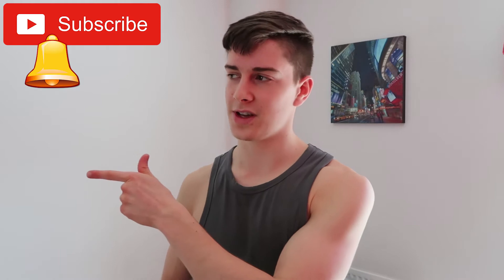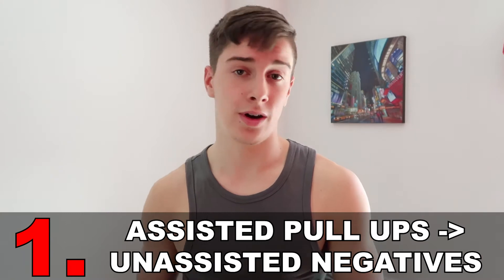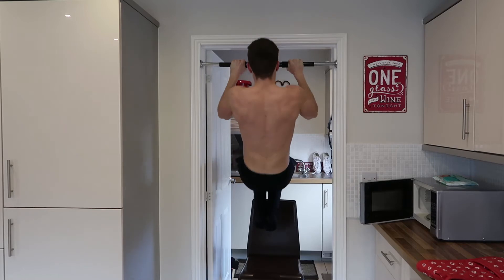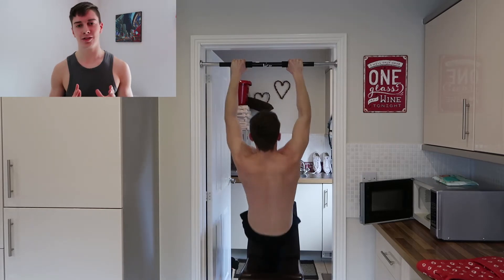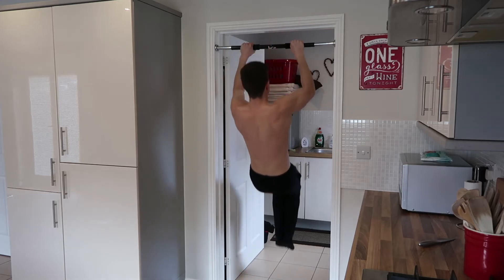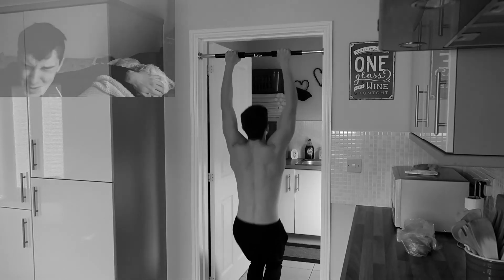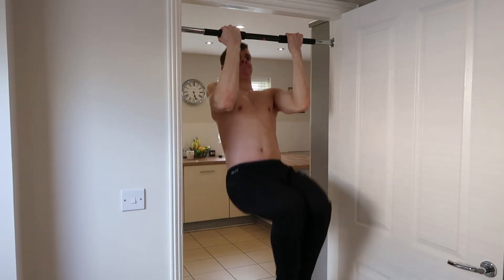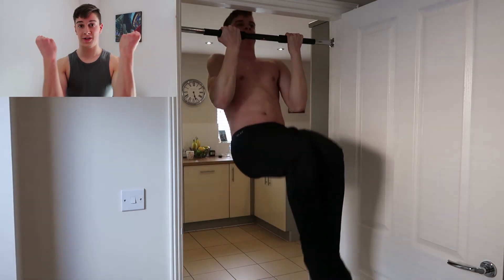Can't Do More Than 5 Pull Ups? DO THESE EXERCISES! 💪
If you're someone who can grind out a couple decent pull ups, but just can't get over that 5 rep barrier, THIS VIDEO IS FOR YOU! In today's video, I give you 3 pull up variations that will SIGNIFICANTLY improve your technique when performing the pull up whilst increasing the intensity of the exercise at the same time.

As a result, you'll be able to gain further strength within the pull up, and as you're becoming more proficient at the exercise itself by executing it to a much higher standard, those pull ups are gonna fly from 2-3 reps, to 8-10 and beyond! 👈

Want to see more of me? Aw, you're a charmer. I am also active on other social media platforms - where I post content related to nutrition, training, and some top notch banter here and there as well: